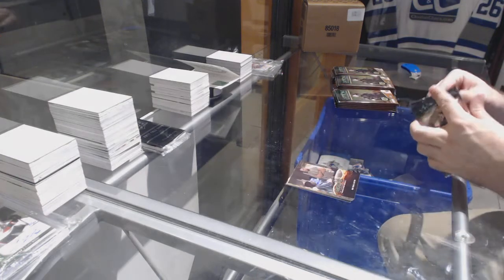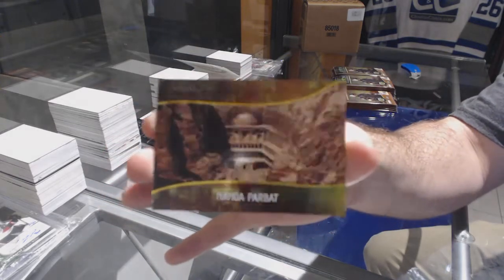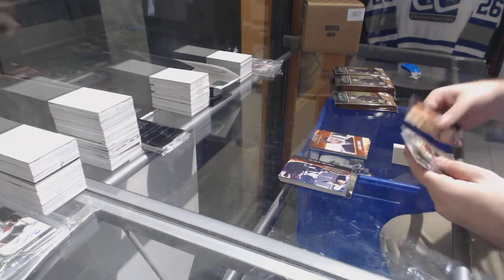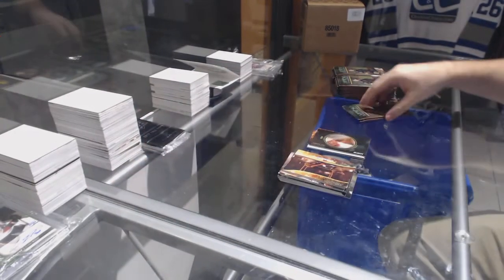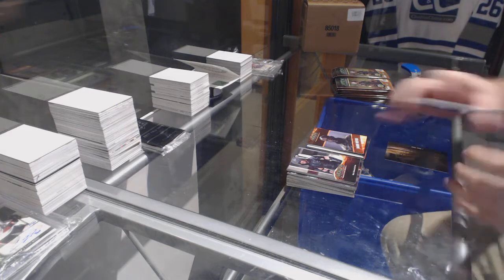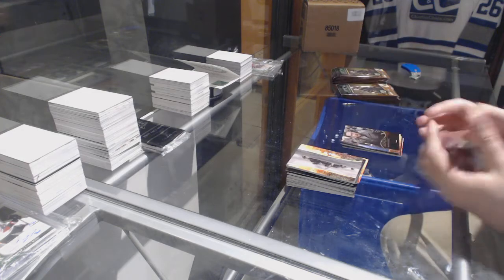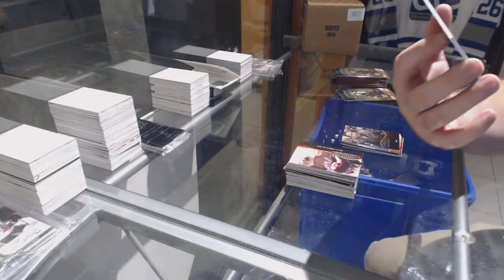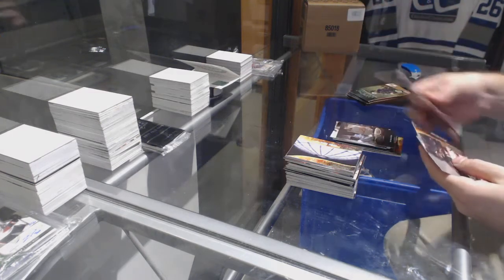Akihiro's 2017 Cryptozoic Arrow Season 4 Trading Cards Box Break